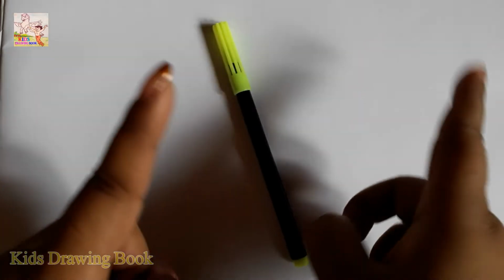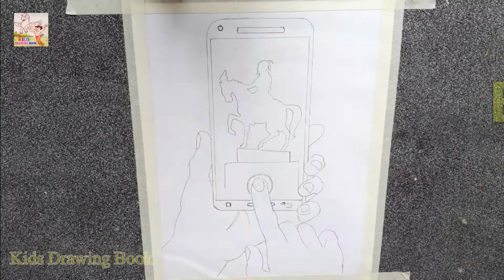Legendary Sovereign ! A Portrait of Shivaji in Oil Pastels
Hello my cute & sweet friends. I'm so happy that you come to watch my video.